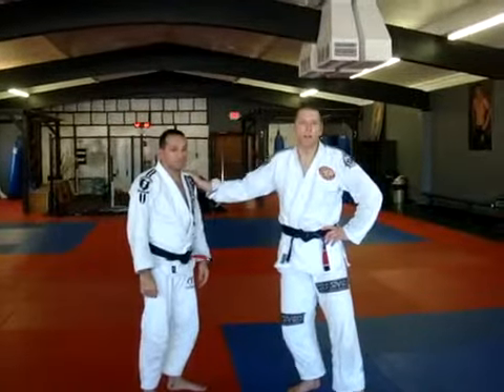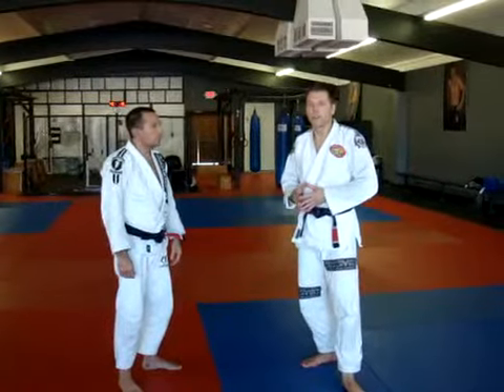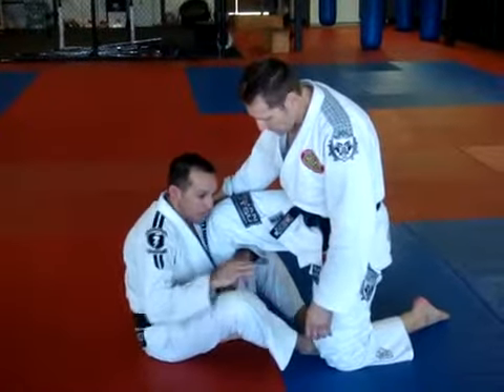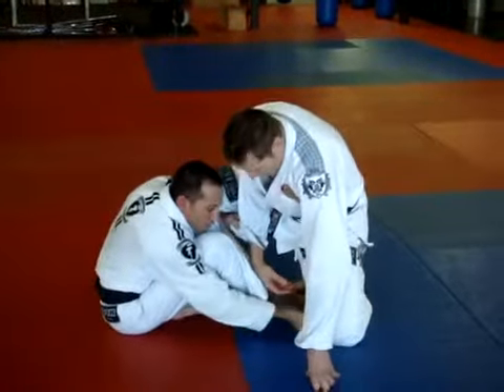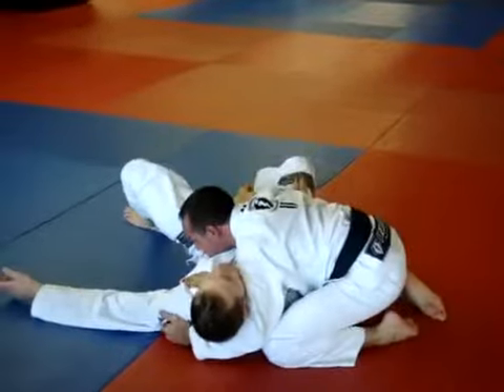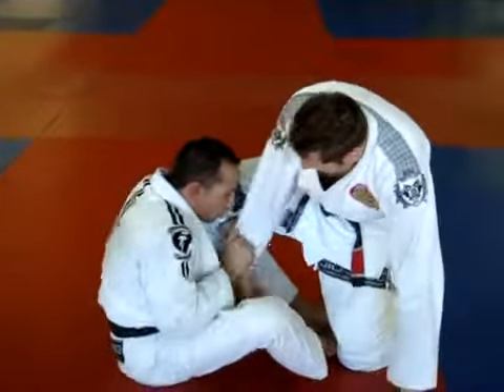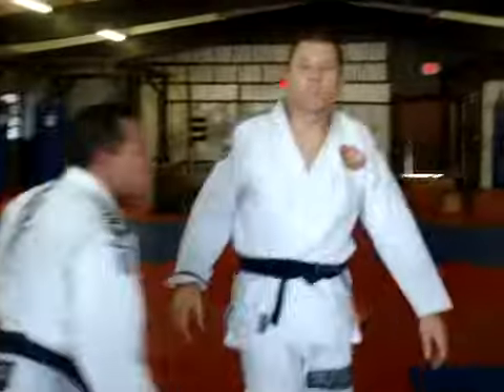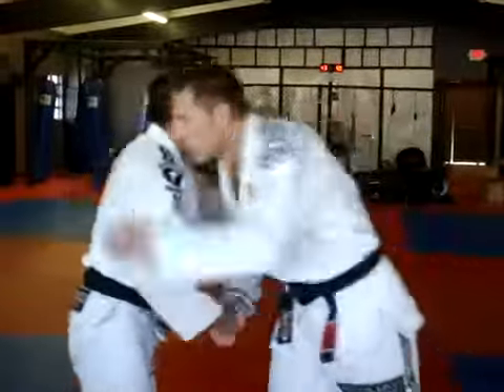Sunnyvale Training: Alex Showing A Sweep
oneworldjiujitsu